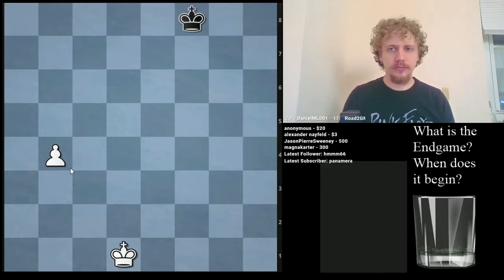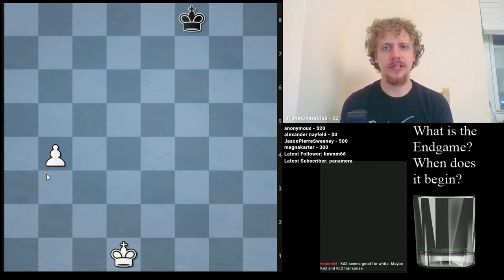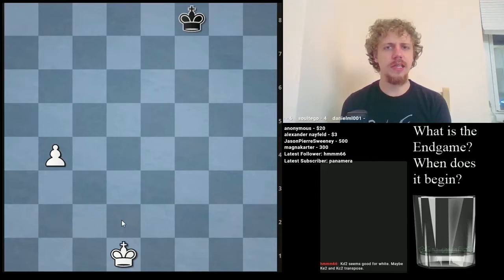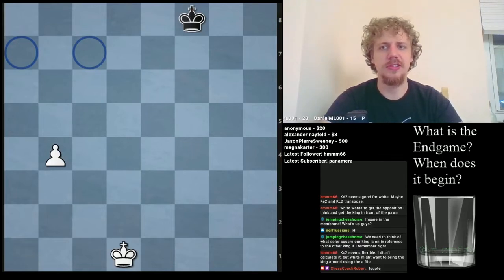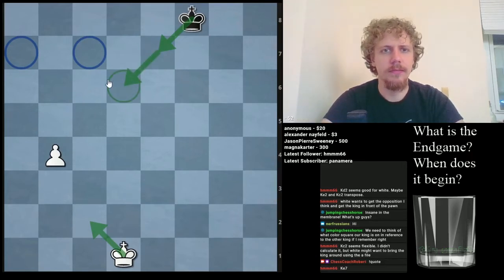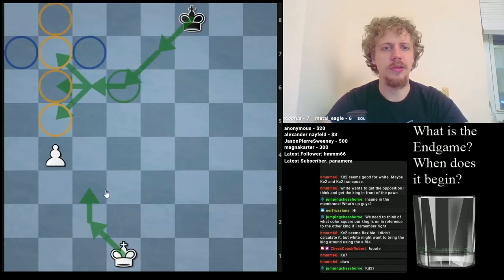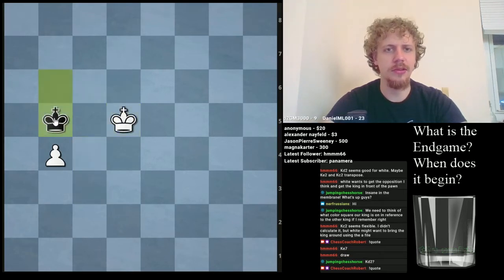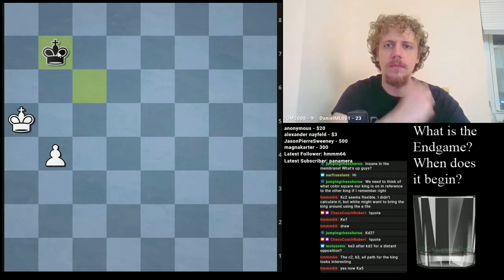We are in the Endgame now: Ex 1, Pawns [chess lesson starter-intermediate]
Maybe it seems obvious that endgames are what happens at the end of the chess game, but that doesn't help us to play them! In this series I discuss what makes an endgame different from the opening and middlegame and discuss how this helps us to focus on what is important in the endgame. This is episode 1.